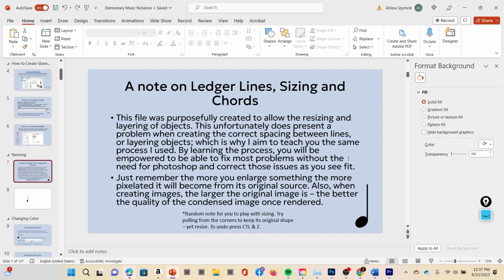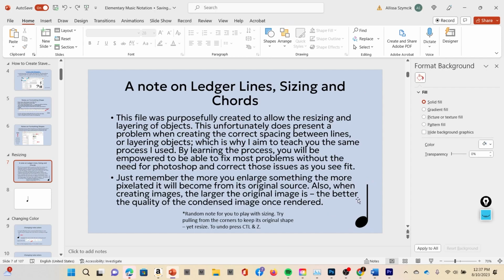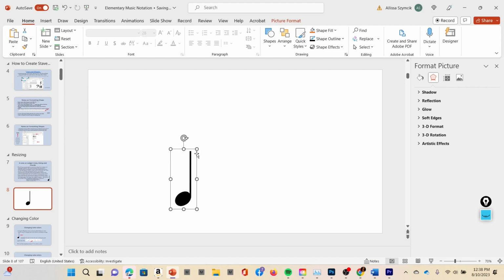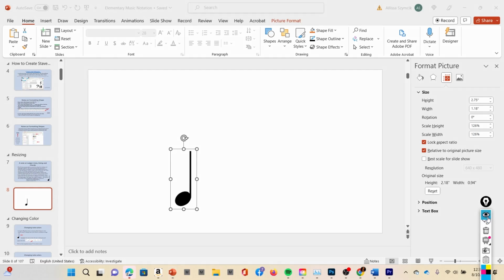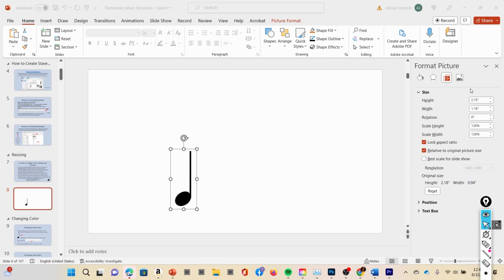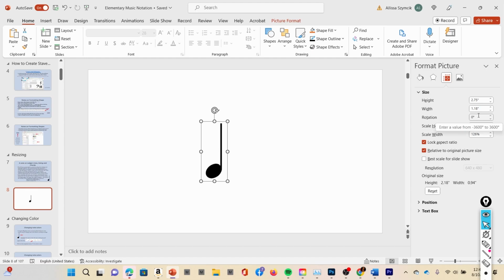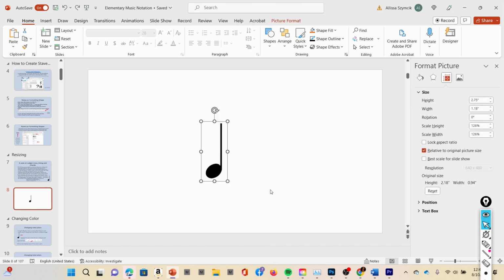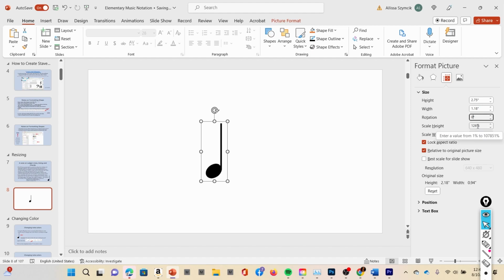Resizing and Rotating Graphics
This video is to instruct elementary music teachers how to resize and rotate graphics in PowerPoint for the digital product PowerPoint used as a Music Notation System.